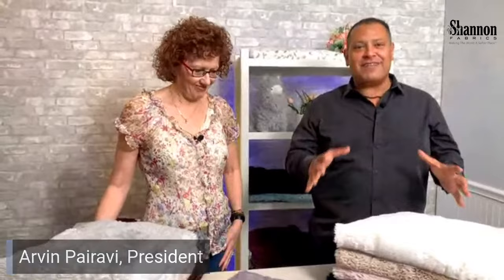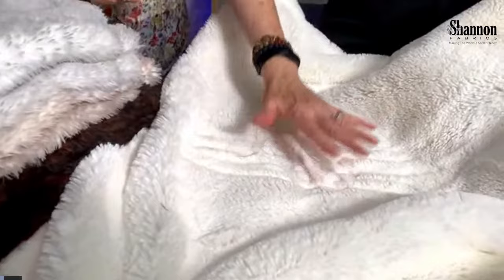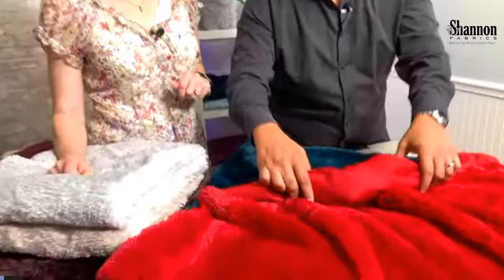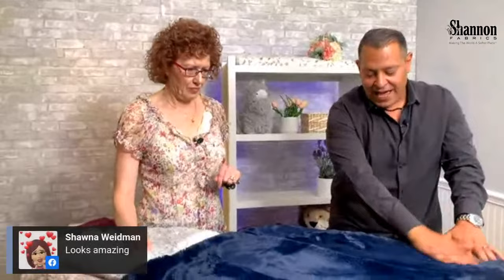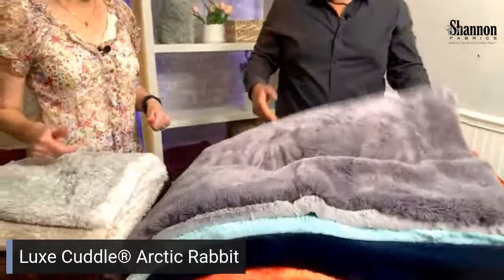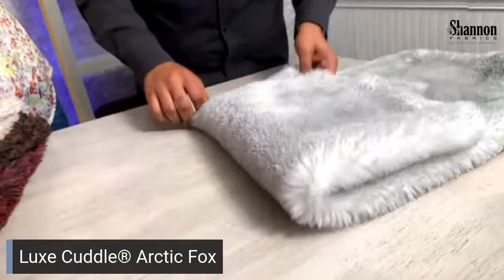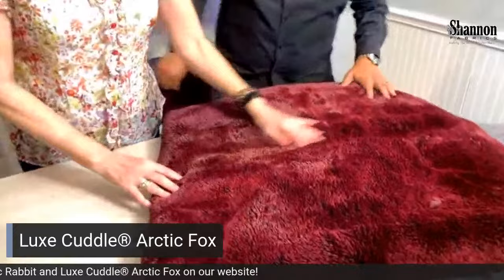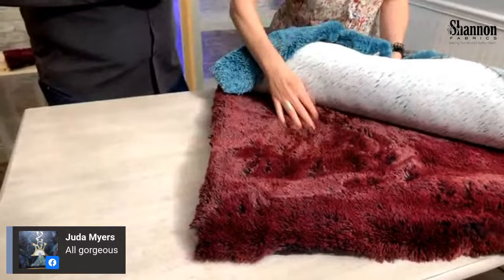Introducing Luxe Cuddle® Arctic Rabbit and Luxe Cuddle® Arctic Fox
Our President Arvin Pairavi and General Manager Julie Olds give an inside look at our new Luxe Cuddle® Arctic Rabbit and Luxe Cuddle® Arctic Fox minky plush fabrics!